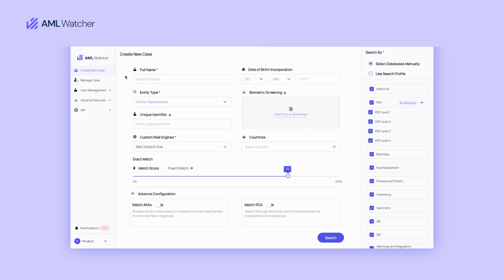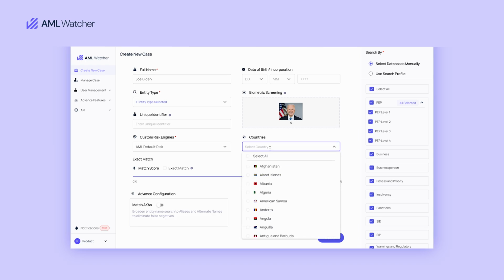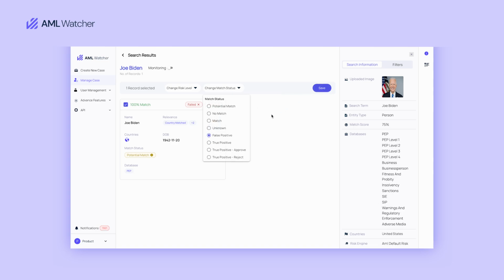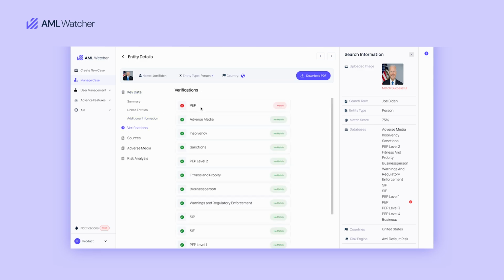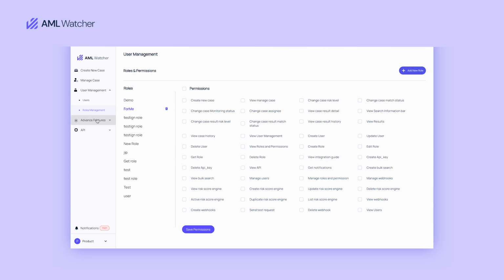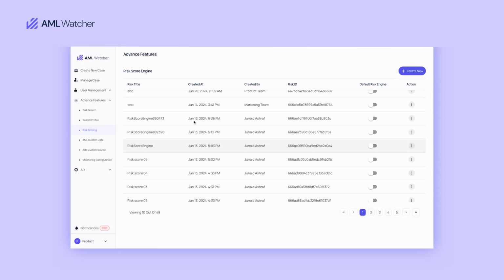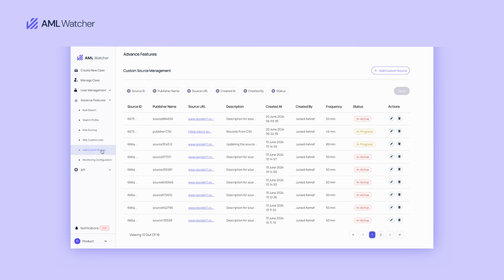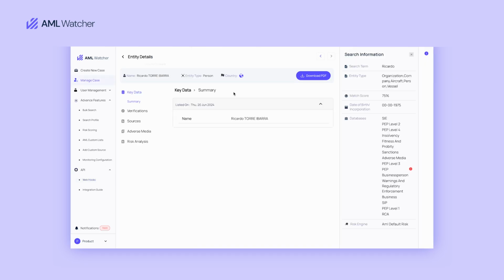AML Watcher Full Demo| The Future of AML Compliance and AML Screening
Welcome to AML Watcher!

Discover how AML Watcher is revolutionizing AML screening with its powerful features. Covering over 235 countries, 200+ sanction regimes, and 1,300+ watchlists, this solution simplifies AML screening like never before. Whether monitoring 2.1M+ PEP profiles or analyzing data in 80+ languages, AML Watcher ensures your compliance efforts are comprehensive and efficient.

Stay ahead in the fight against financial crime. Watch now to learn how your organization can benefit from unparalleled data coverage and seamless compliance integration.